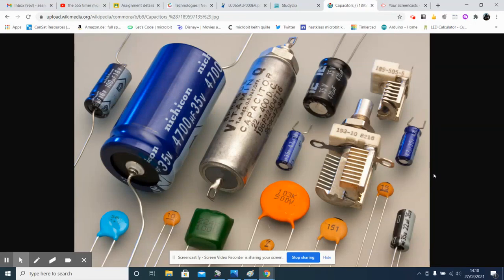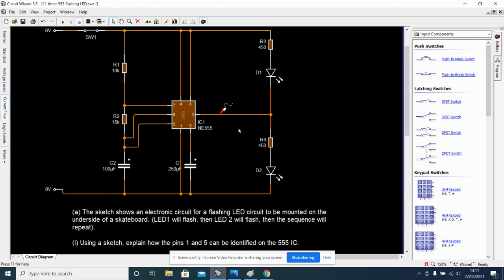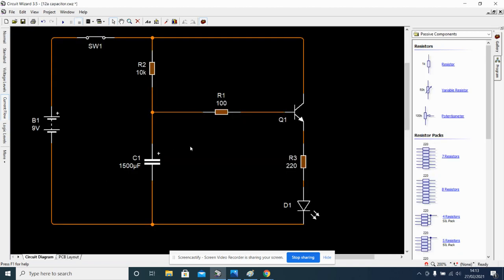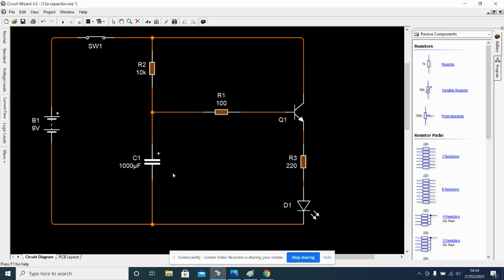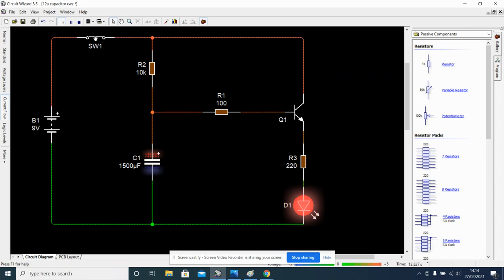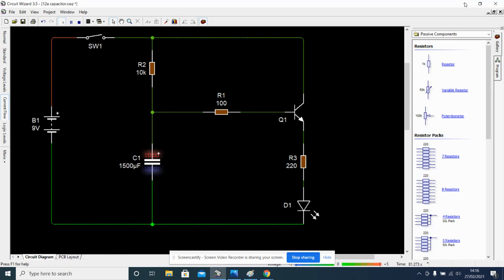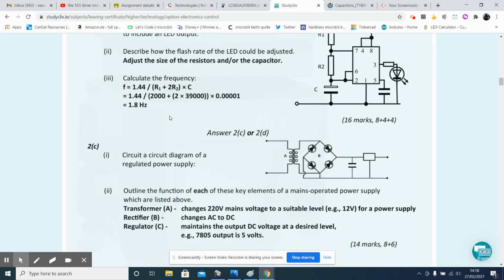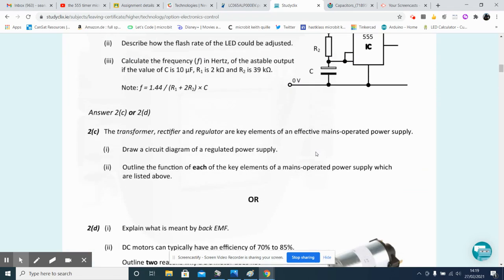LC Tech'19 555 the capacitor and timing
leaving certificate technology option 2 circuit explained